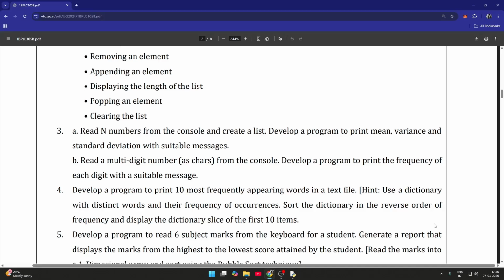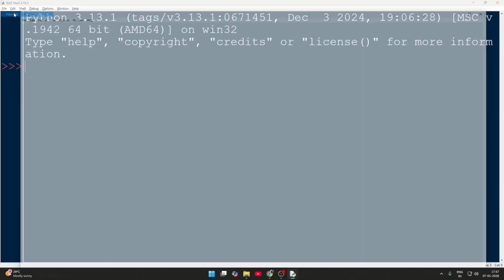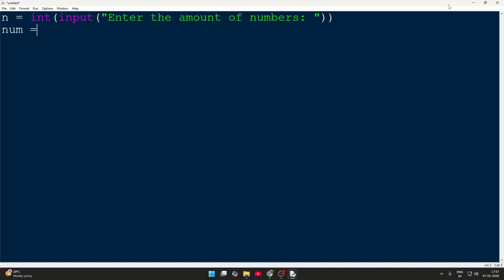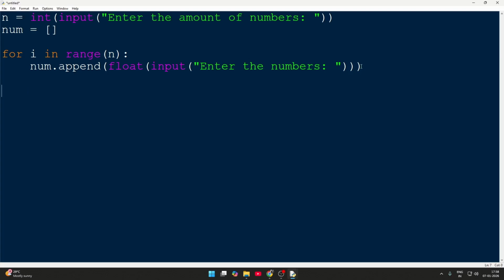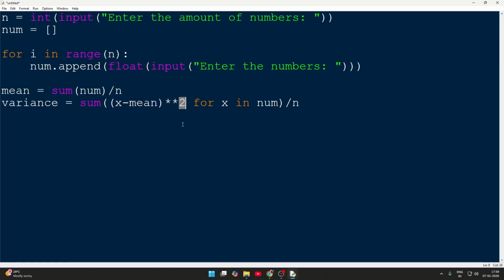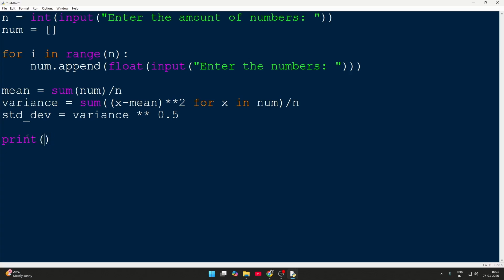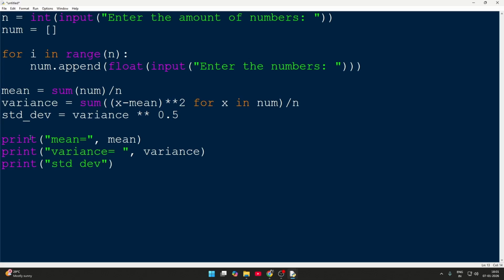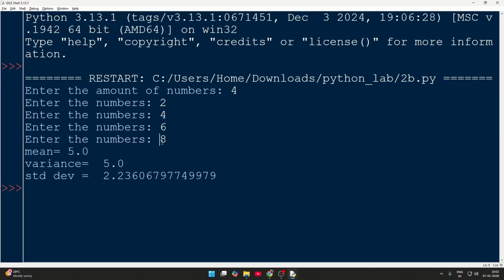Python Program to Find Mean, Variance and Standard Deviation | VTU 3A | 1BPLC105B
Python Program to Calculate Mean, Variance and Standard Deviation
VTU Model Question Paper – 1BPLC105B (3A Question)

In this video, I solve a Python programming question from the VTU Model Question Paper for the subject 1BPLC105B.

Question (3A):
Read N numbers from the console and create a list. Develop a program to print mean, variance and standard deviation with suitable messages.

n = int(input("Enter the amount of numbers: "))
num = []

for i in range(n):
num.append(float(input("Enter the numbers: ")))

mean = sum(num) / n
variance = sum((x - mean) ** 2 for x in num) / n
std_dev = variance ** 0.5

print("mean =", mean)
print("variance =", variance)
print("std dev =", std_dev)

CONCEPTS COVERED

Mean calculation
Variance calculation
Standard deviation
Basic statistical operations

VTU students
First year engineering students
Python beginners